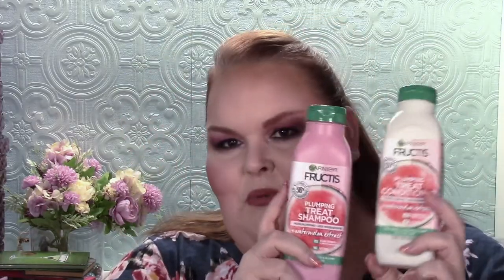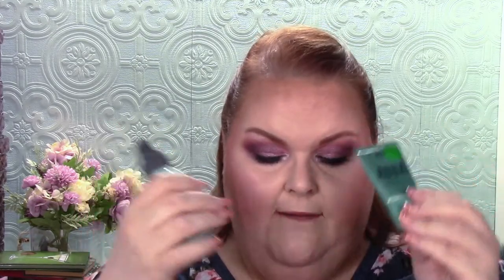panourwayto5k August and September Empties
August and September weren't the best months...